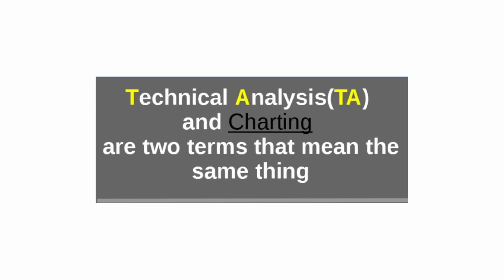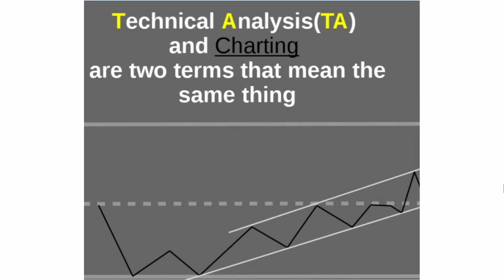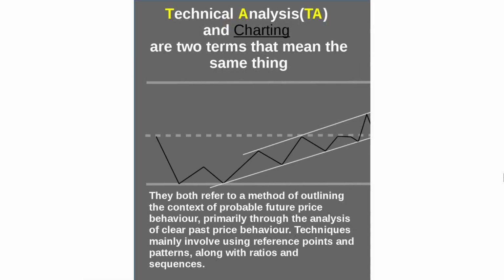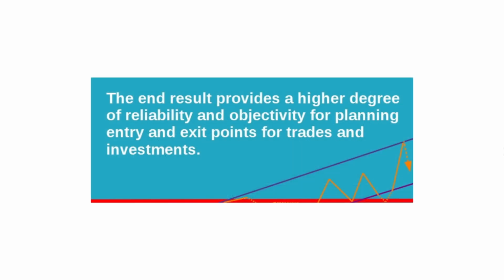What Is The Definition Of Technical Analysis: Defining Technical Analysis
Learn and apply technical analysis skills with a wide range of detailed chart case studies. Answering the question: What is Technical Analysis?